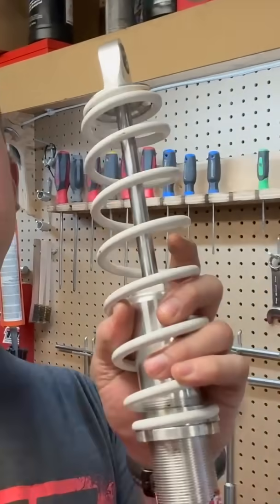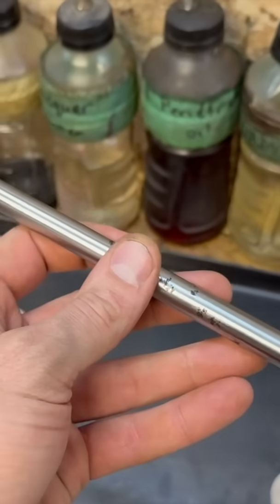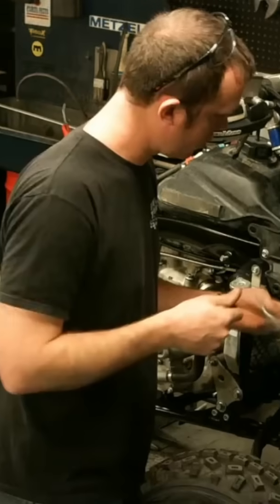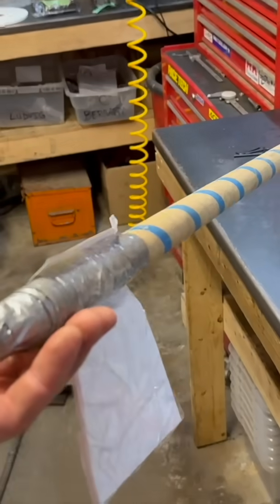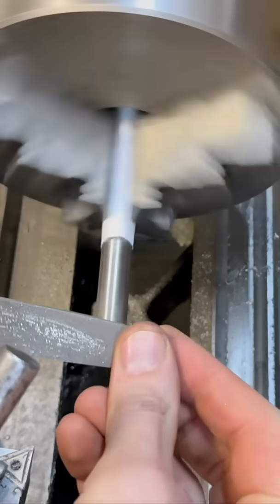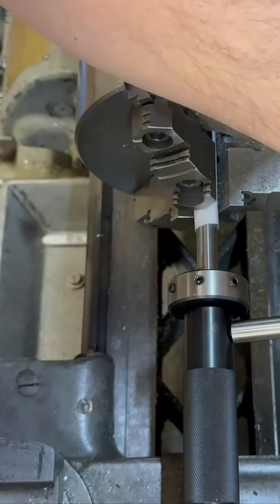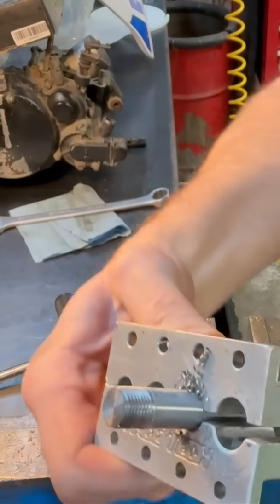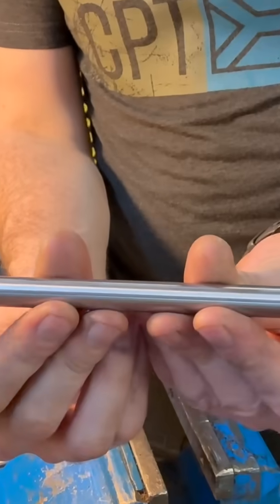Damaged Shaft? Machine a new one!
This is quite a practical way of getting a shock shaft replaced if you have access to a lathe.